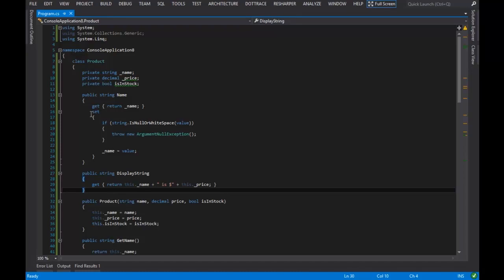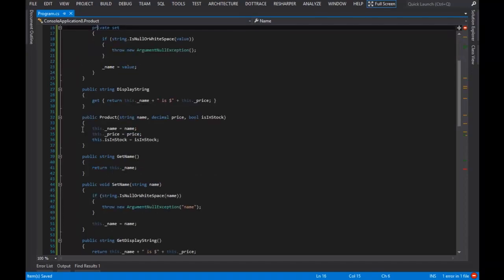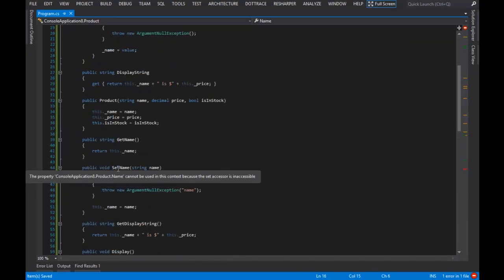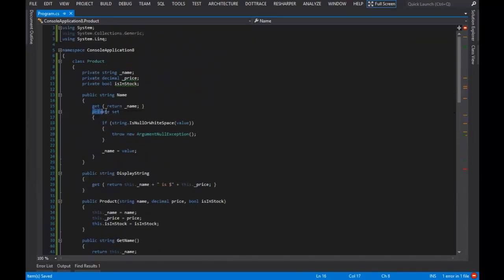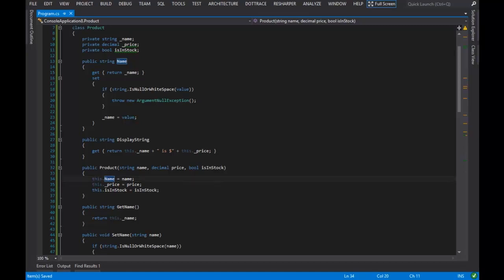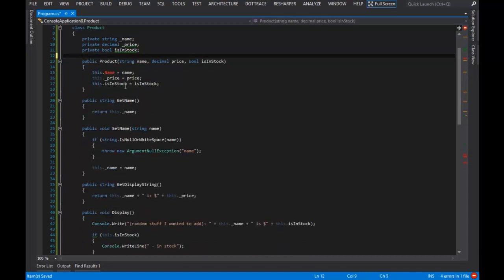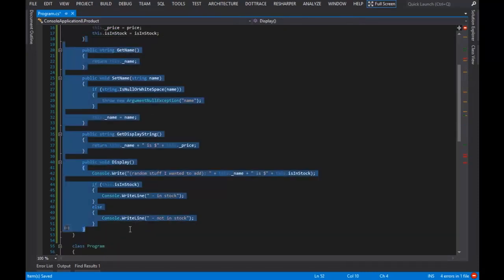🔴 Accessibility of Properties and Binary Compatibility • C# Programming • C# Tutorial • Learn C#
This video clip:   Accessibility of Properties and Binary Compatibility

00:00 - Intro
00:08 - Accessibility of Properties and Binary Compatibility
02:18 - Outro